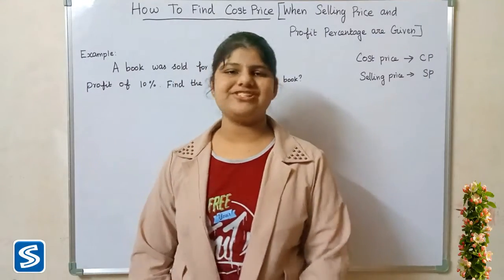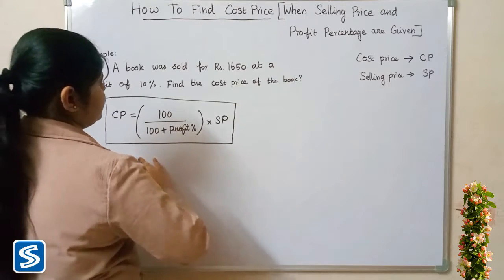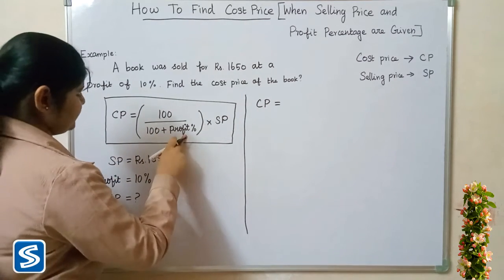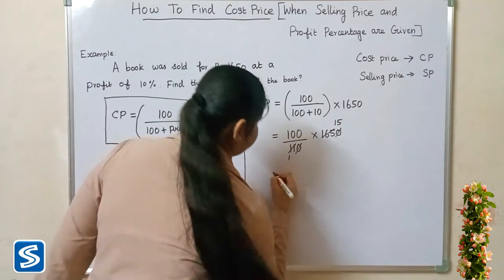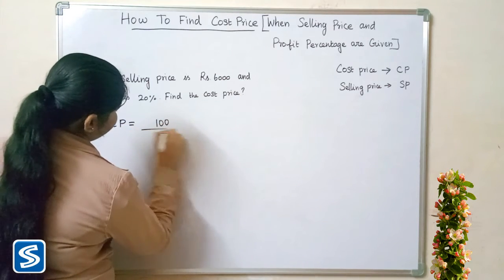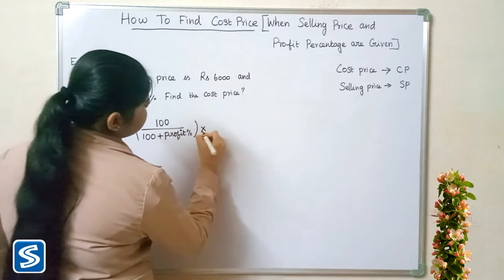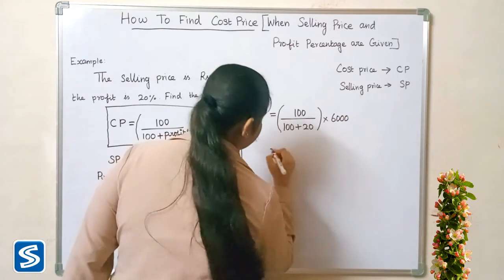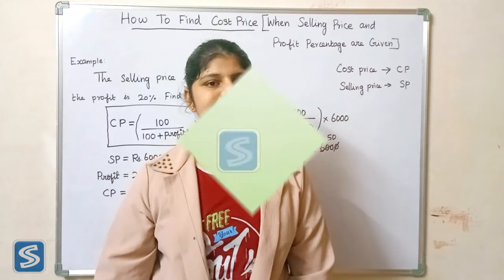How To Find Cost Price When Selling Price(SP) and Profit Percentage are Given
This video shows How To Find Cost Price When Selling Price(SP) and Profit Percentage are Given.